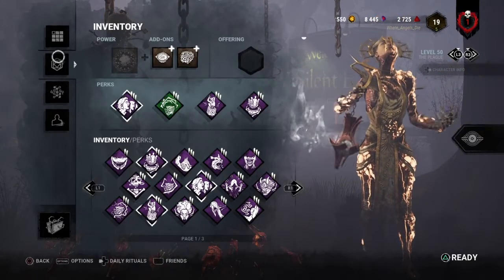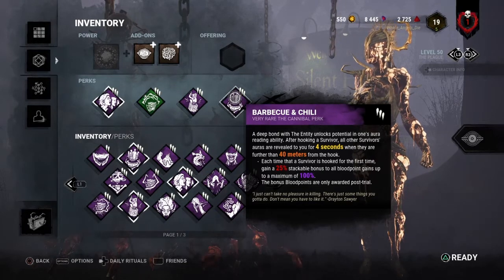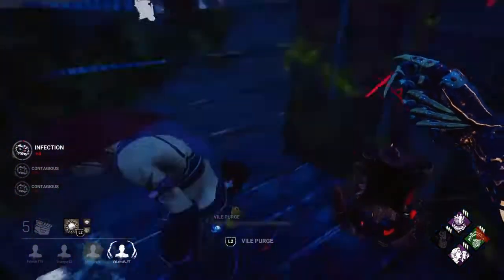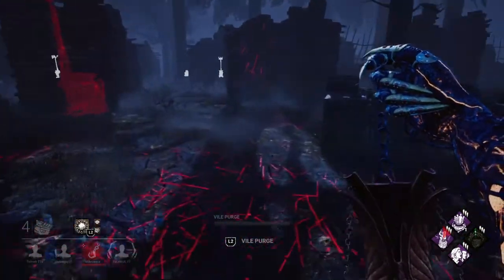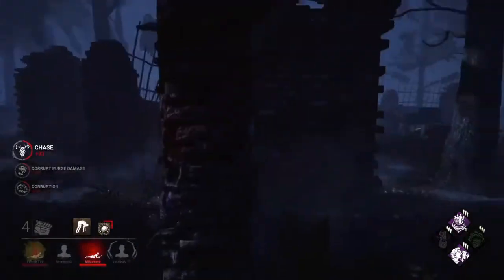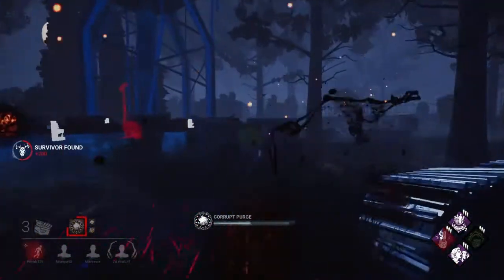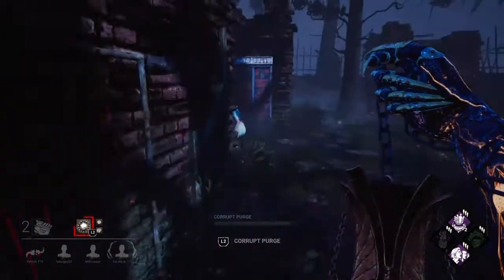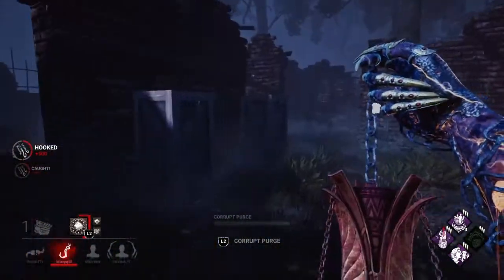The Rare Plague Game... | Dead By Daylight PS4 Plague Gameplay